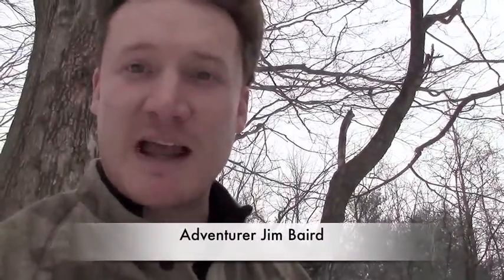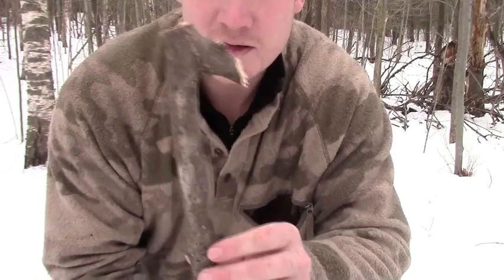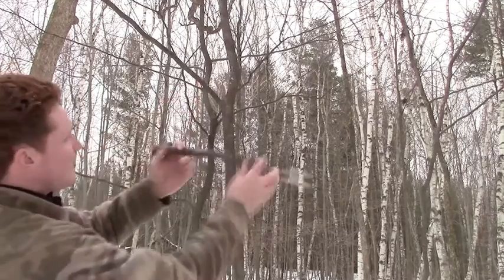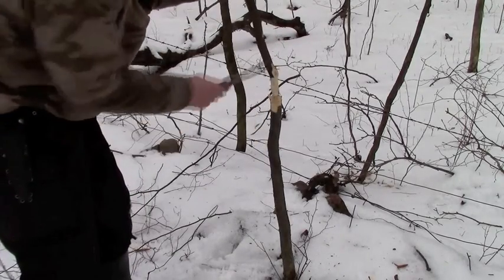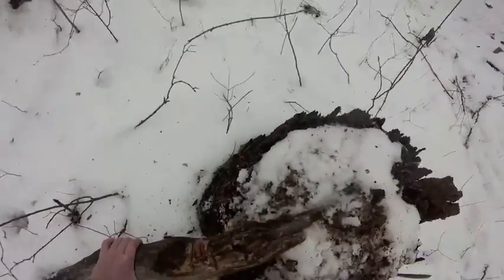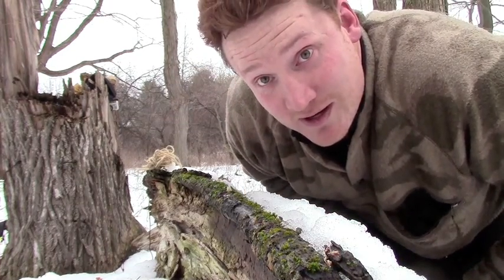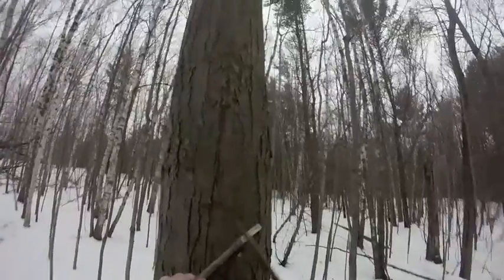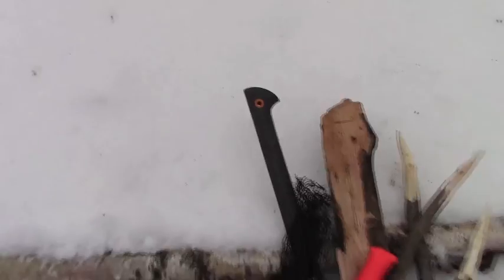Springing Net Trap - Finding The Pieces (part 1)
Before setting my springing net trap, I have to find each piece with what's at hand in the forest around me. It can take a while to find and carve all the proper pieces of wood. Luckily, I was in an area where many saplings grow in close proximity to each other. Even with these materials easily at hand, it took me quite a bit longer to gather the pieces than to set the trap. In the vid I also share a great little tip on a winter wild edible.